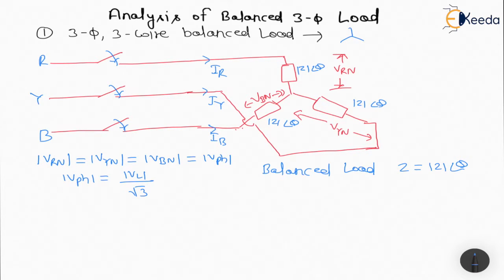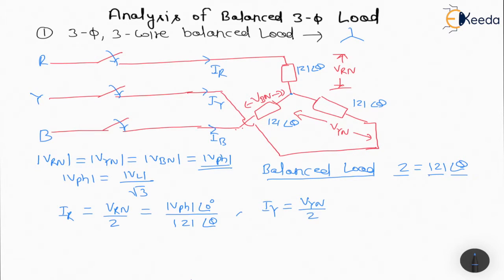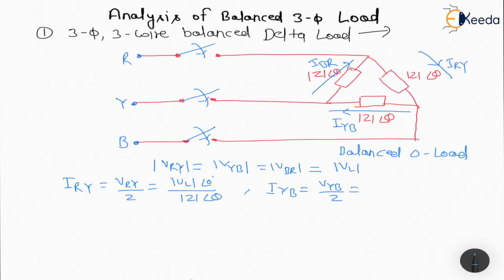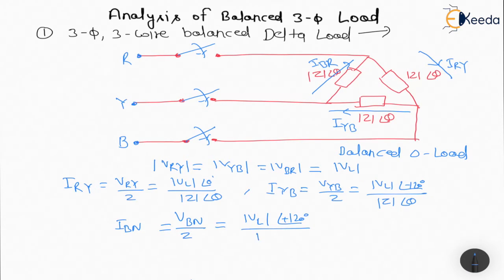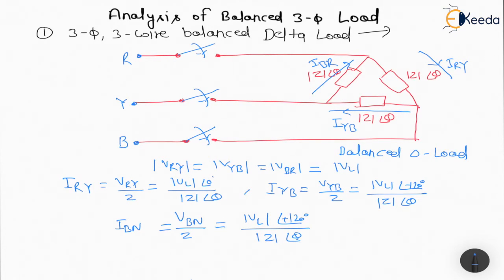Analysis of 3 Phase balanced Loads